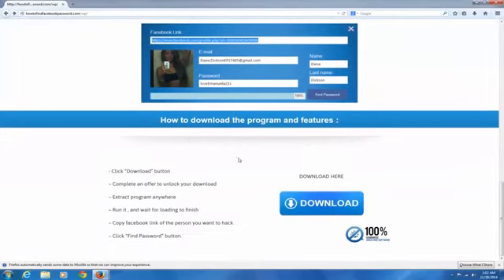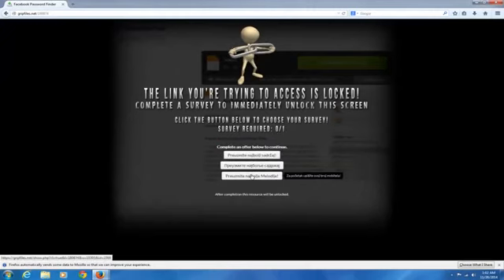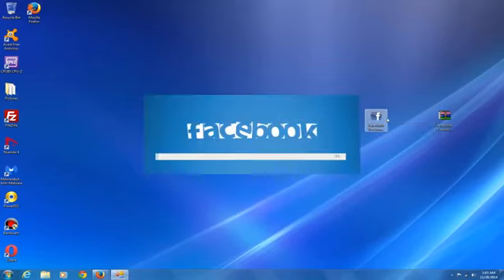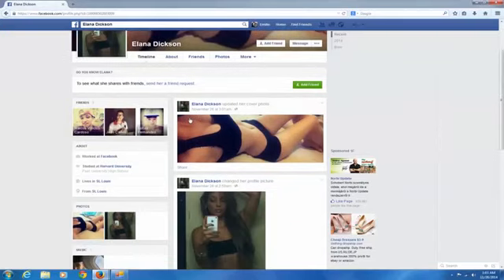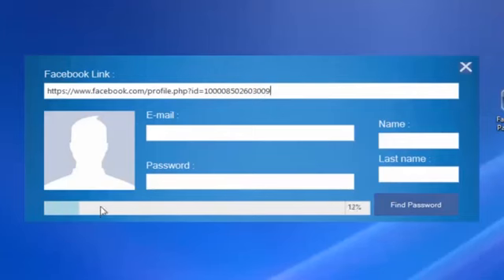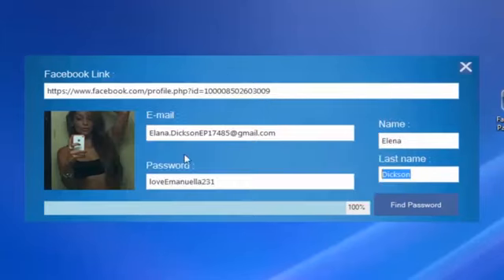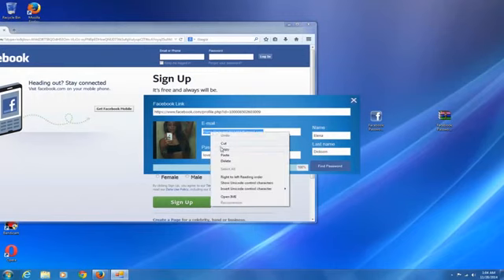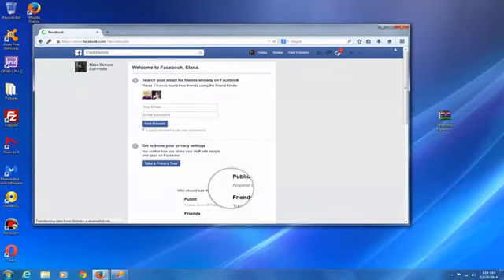چگونه برای هک حساب های فیس بوک فیس بوک هک رمز عبور رمز عبور فیس بوک تیرانداز از خفا 2015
دوستان توضیح فارسی در وب کلیپ که میبینید(
به هیچ عنوان این کلیپ آموزش و لینک دانلود را به شما نمی دهیم فقط ایمن کلیپ برای کسانی هست که حساب کاربری مهمی دارند و با ثبت نام در کلاس ها با گرفتن برنامه و جزوه آموزشی از حساب کاربری خود حفاظت میکنند